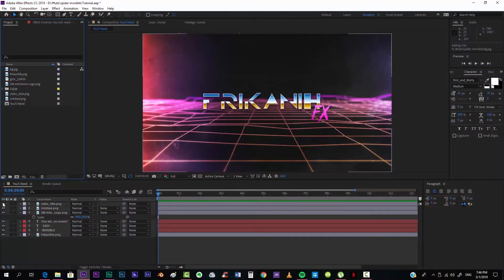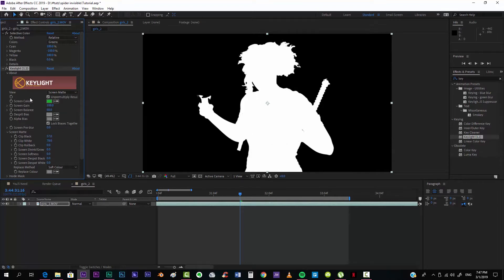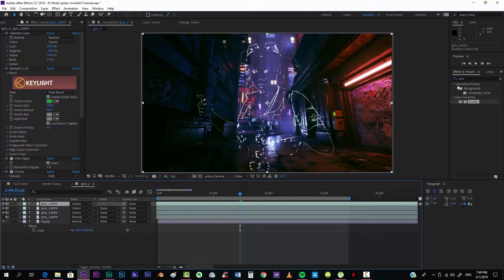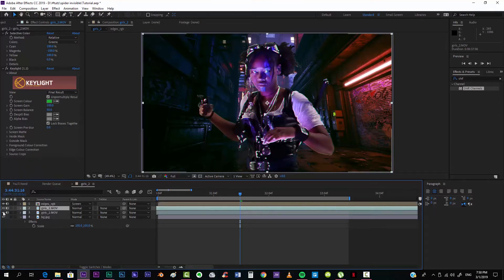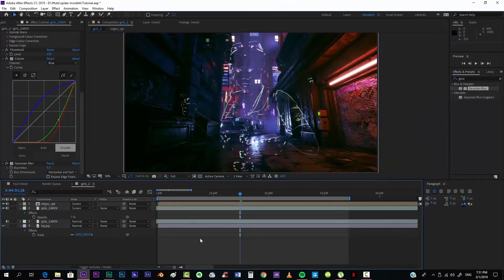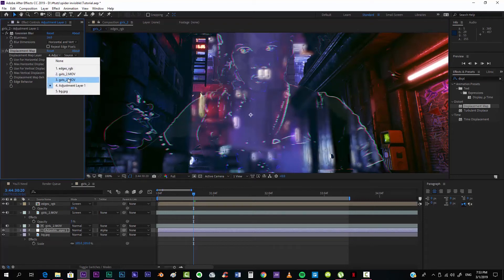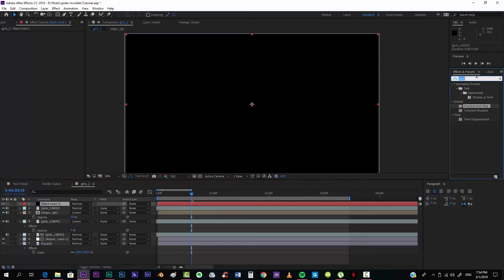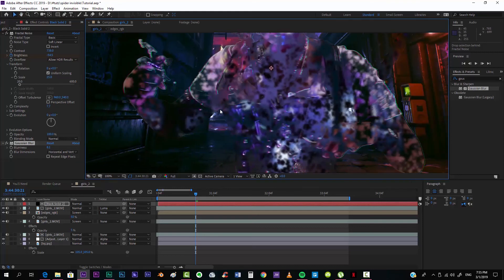Into the Spider-Verse Invisible Effect Tutorial [After Effects] - EASY!!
Help me on creating more stuff!

Follow me in the social media!